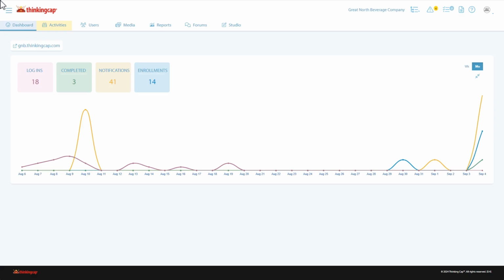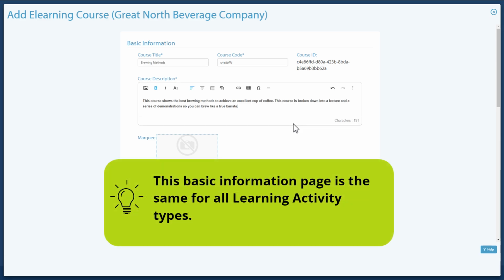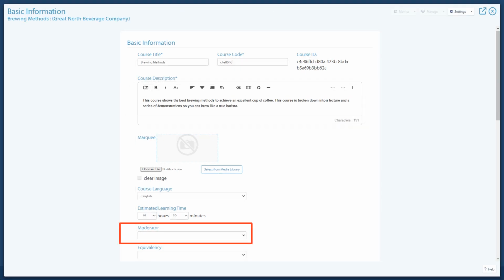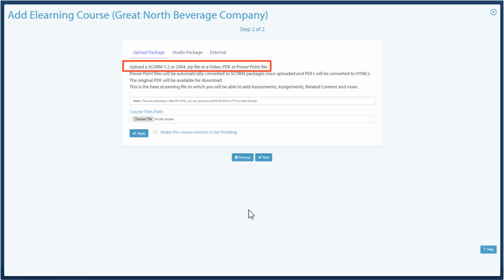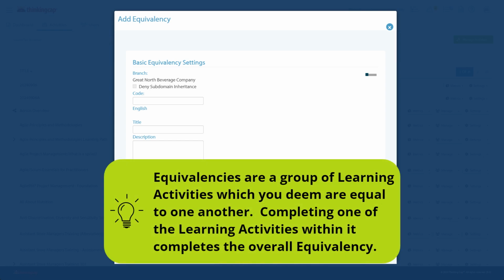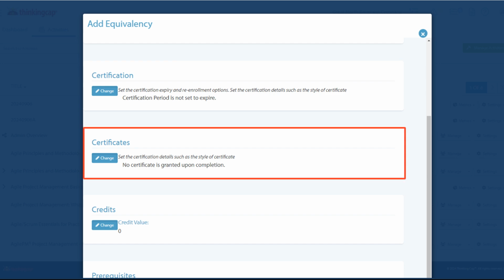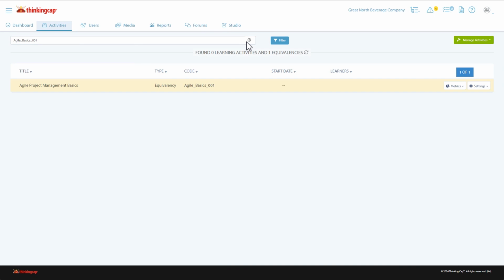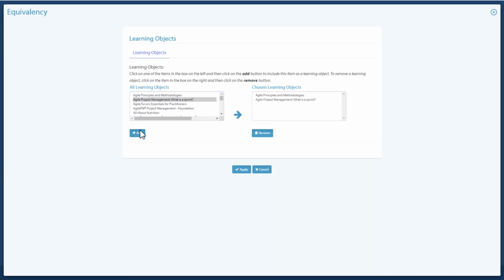Activities: Adding Learning Activities & Equivalencies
Creating Learning Activities is core functionality within Thinking Cap.
This lesson introduces creating Activities and  Equivalencies.